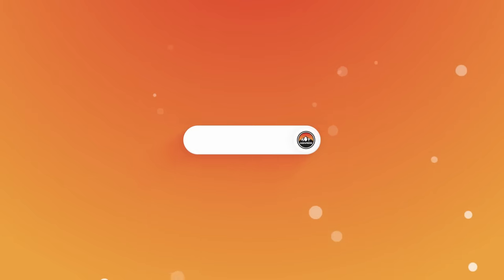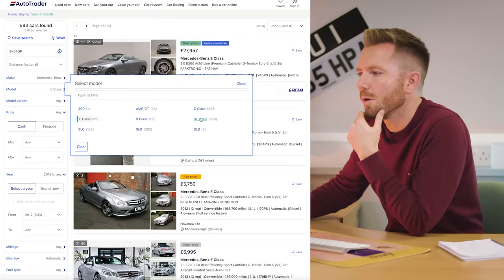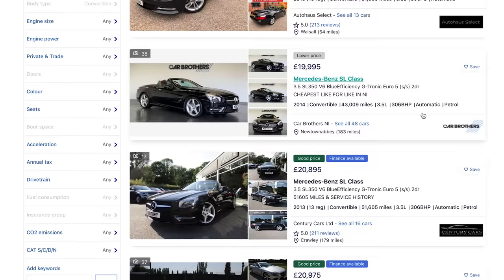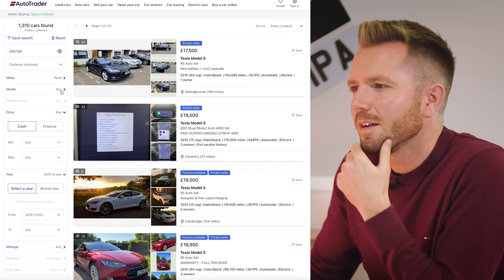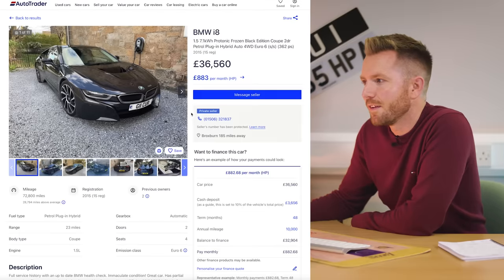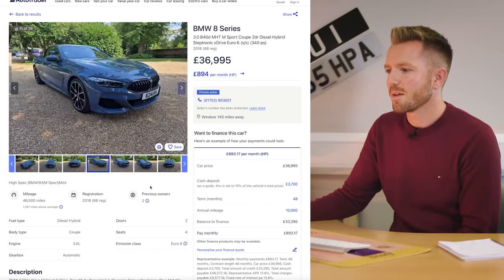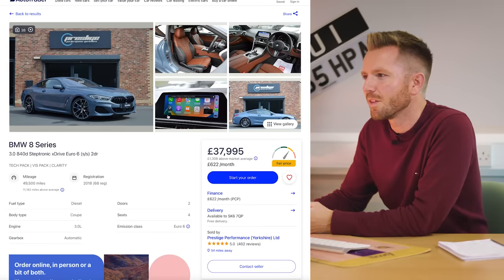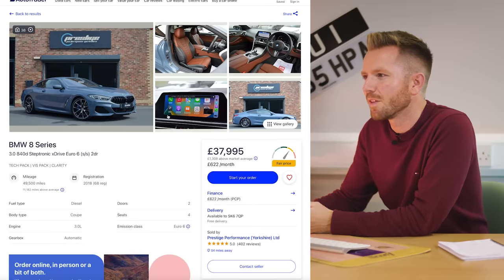The Best “BANG FOR YOUR BUCK” Cars You Can Buy!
Today, I'm taking a look at some of the best "Bang for your buck" car options that money can buy.